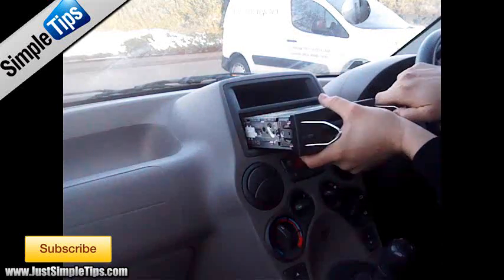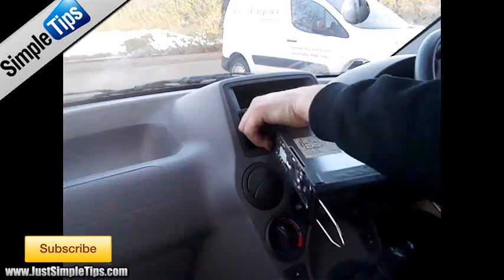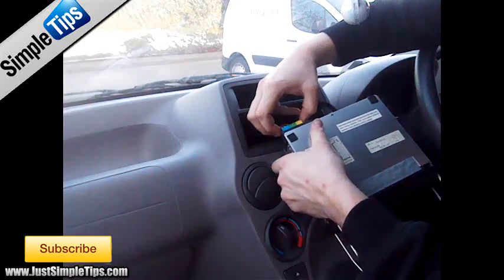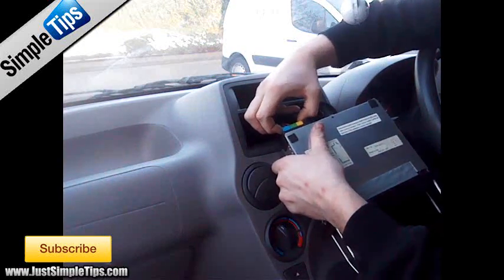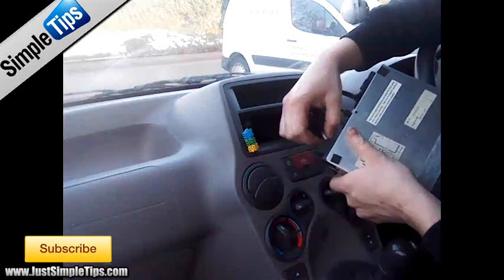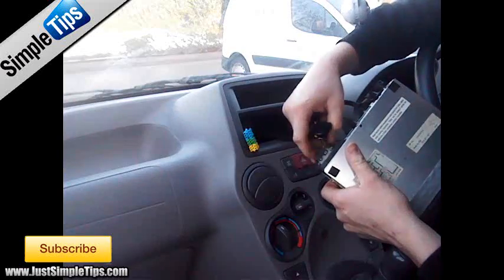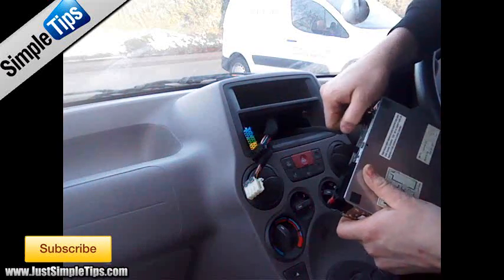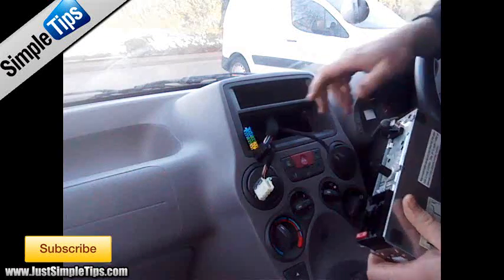Radio Removal Fiat Panda (2003-2012) | JustAudioTips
How to remove a car stereo from a Fiat Panda 2003, 2004, 2005, 2006, 2007, 2008, 2009, 2010, 2011 and 2012